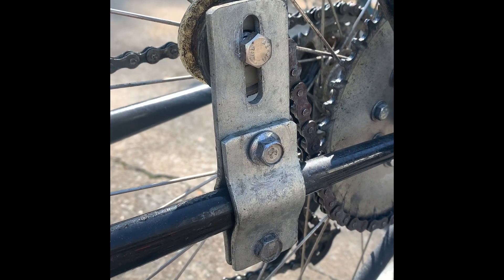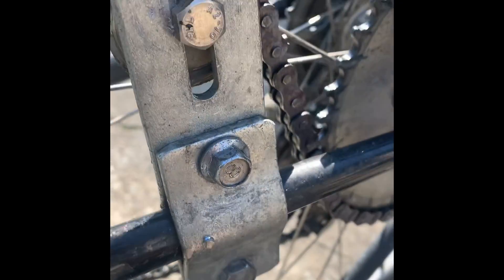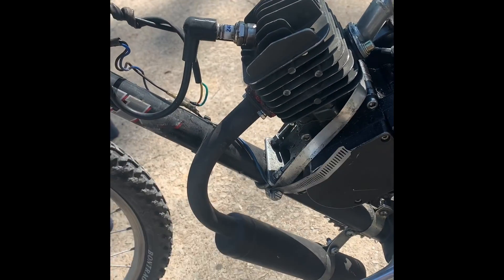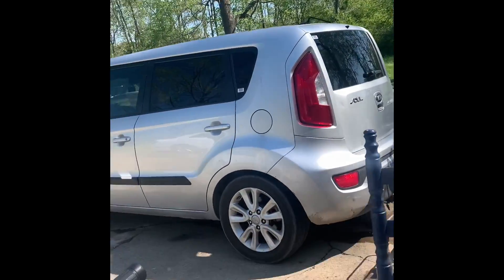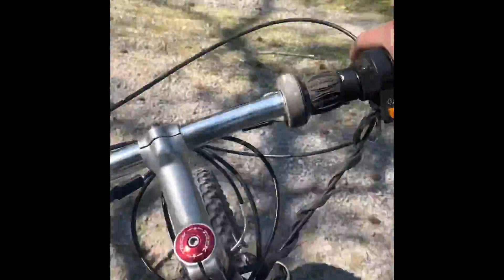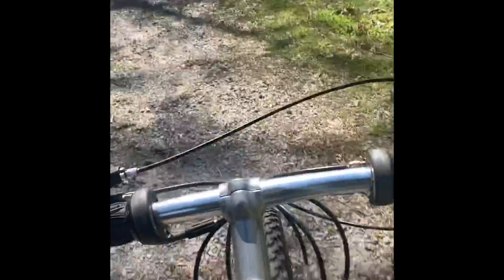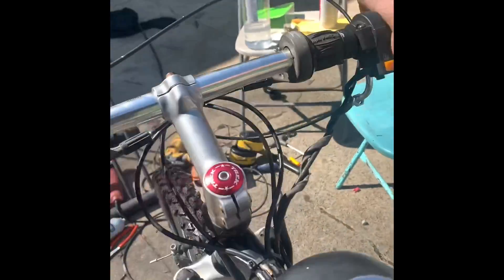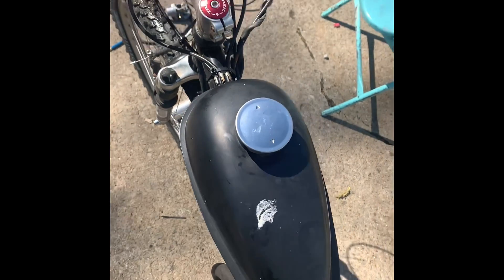Finishing Colton’s repair